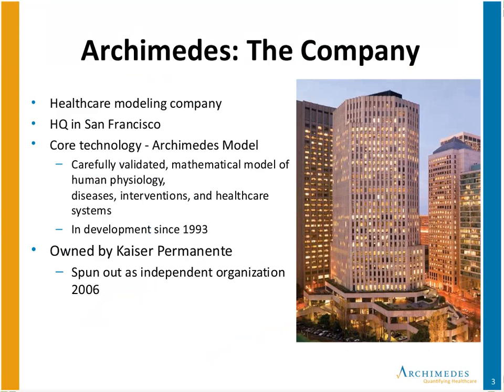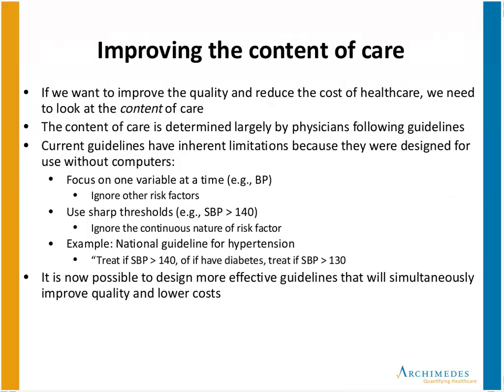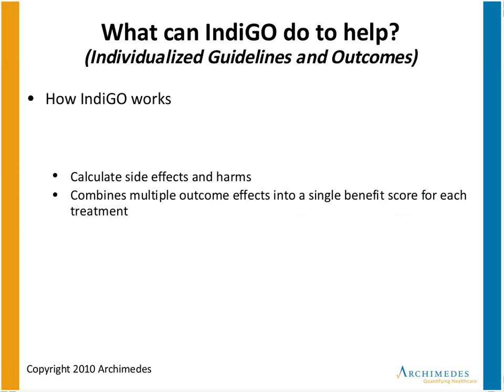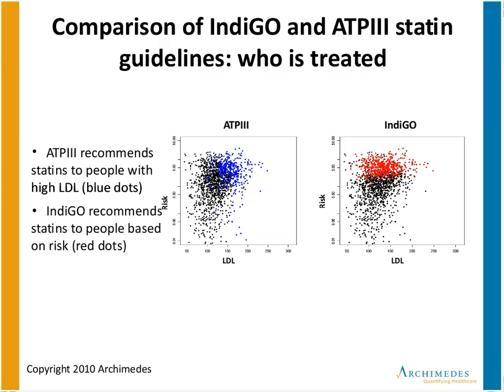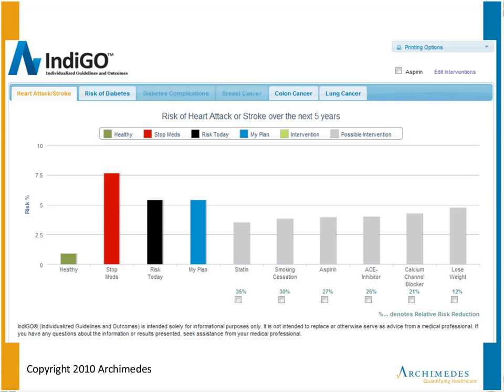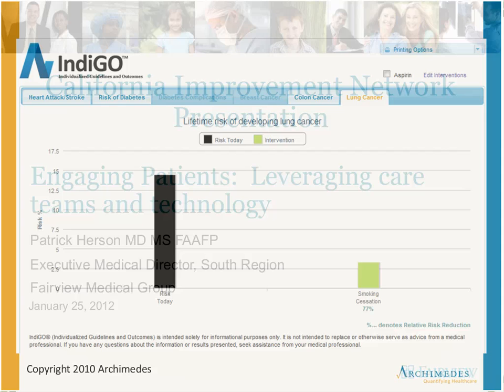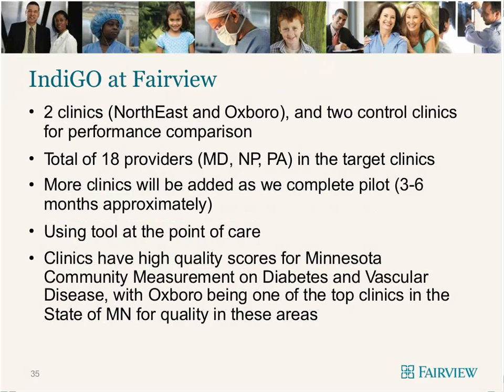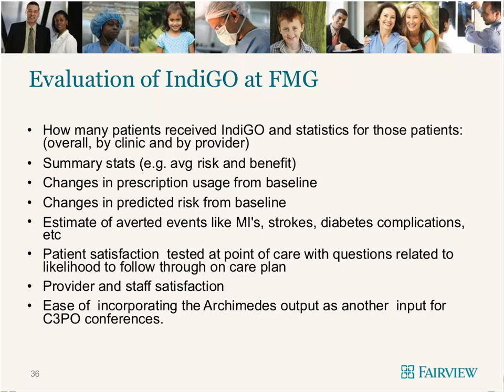CIN Webinar - Harnessing the Power of Data Tailor Treatment Decisions (1/25/2012)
The power of computing ought to be used to support better treatment decisions. Hear about an example in action.